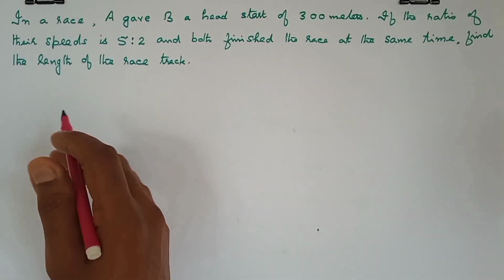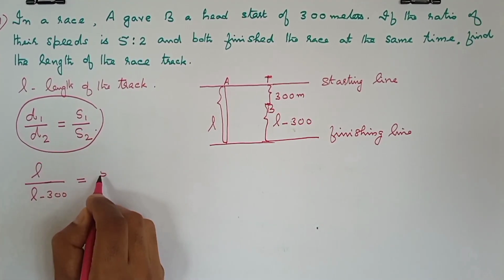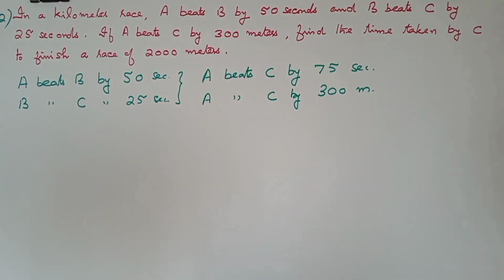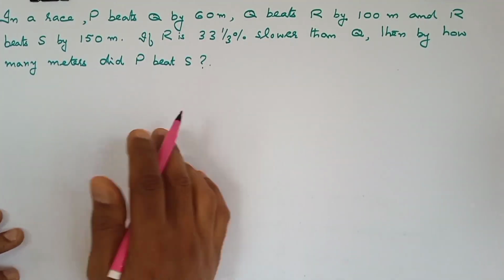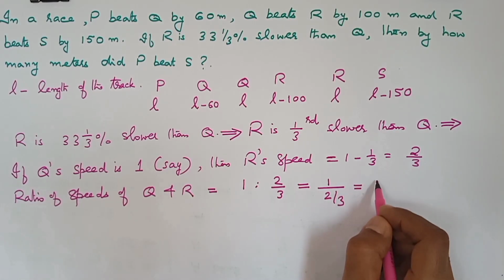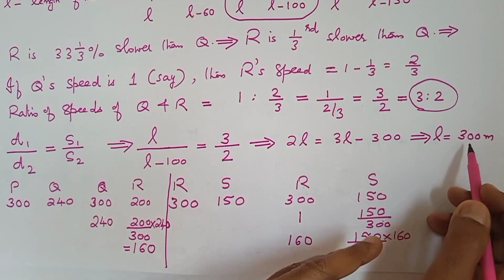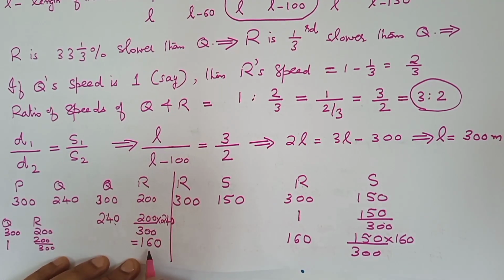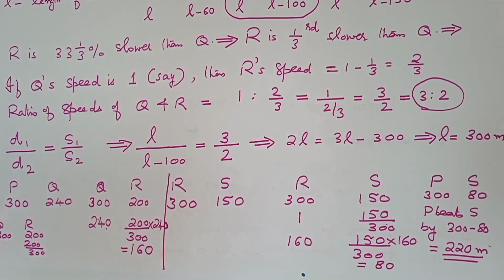Problems on Races & Tracks in Time and Distance for Bank PO, CAT, GMAT, XAT.